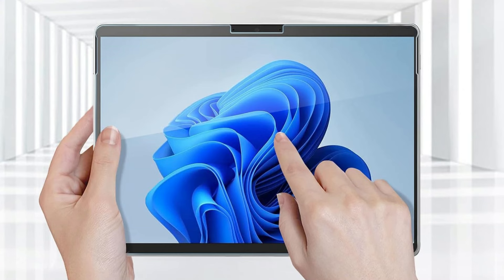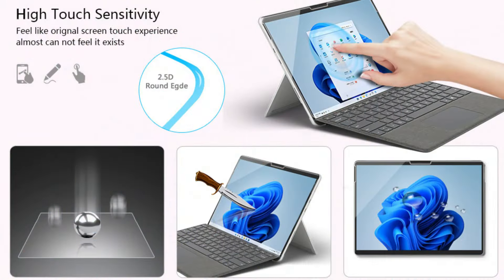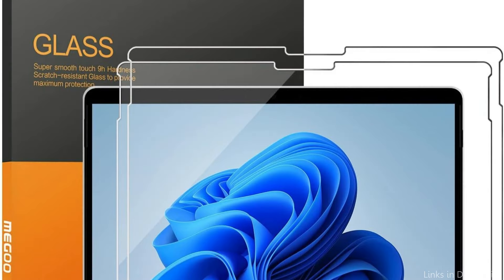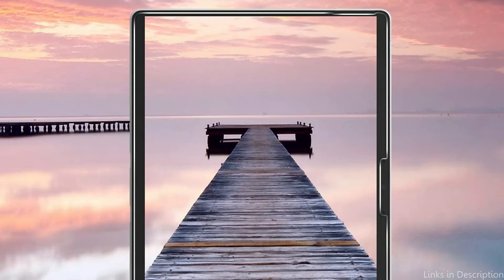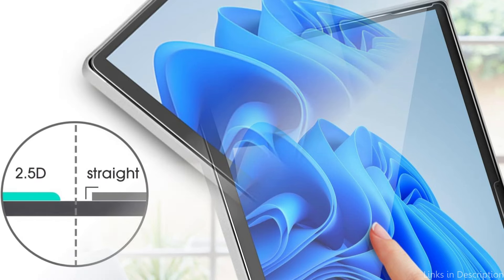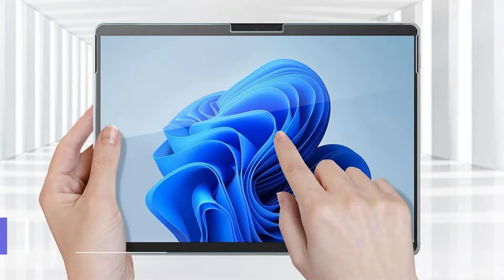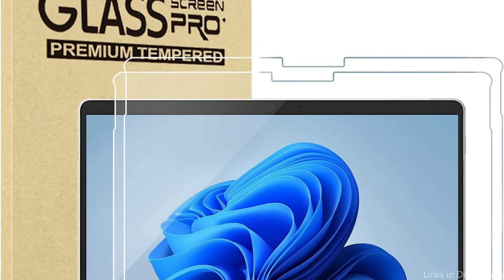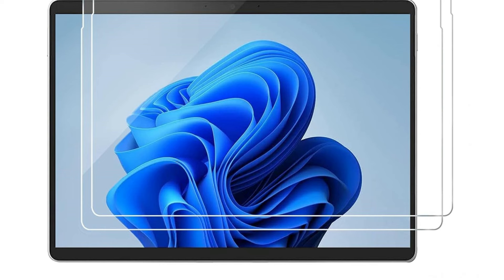The Best Screen Protectors for Surface Pro 10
We will review 3 best screen protectors for surface pro 3 in this video.

1. Megoo screen protector for Surface pro 10
2. Omoton tempered glass for Surface pro 10
3. Procase Surface pro 10 screen protector